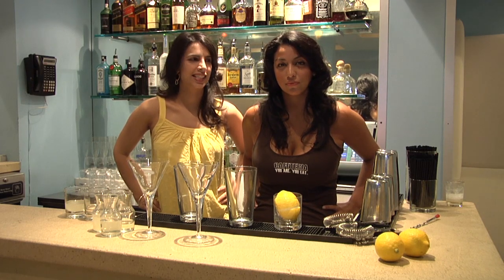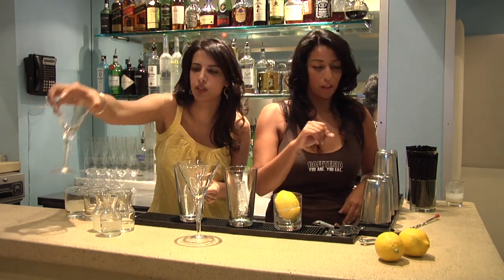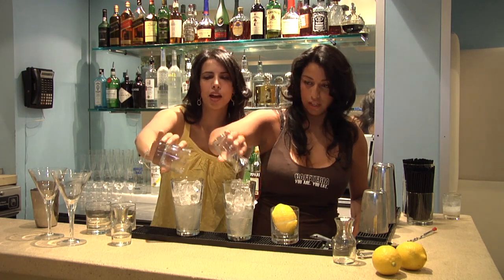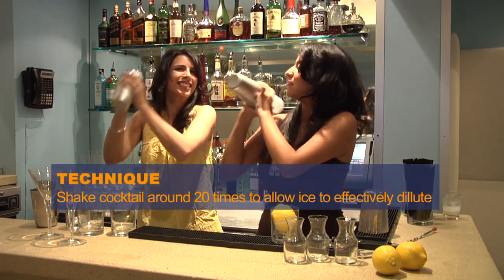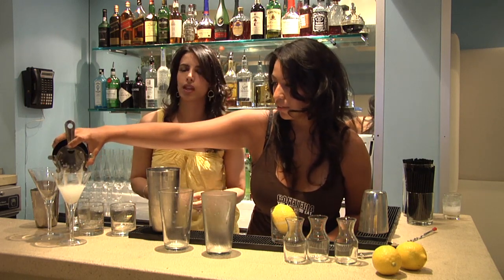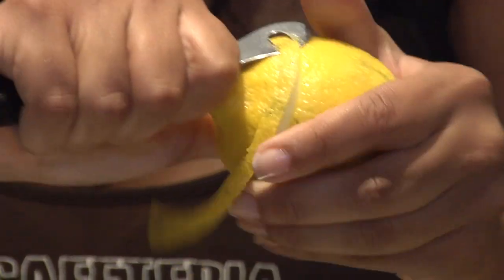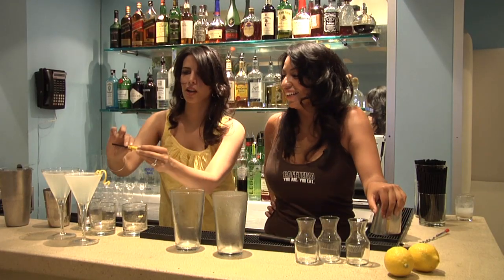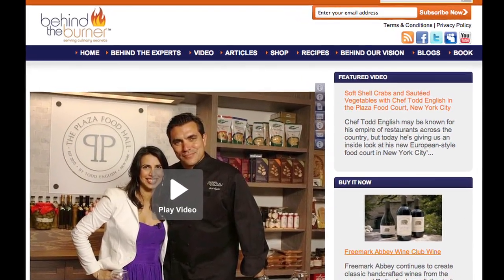The Aloe Citrus Cocktail with Jennifer Castillo at CAFETERIA, New York City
After spending hours in the hot summer sun, nothing hits the spot like cool aloe vera. But this prickly plant comes in handy behind the bar as well. Today, we visit CAFETERIA in New York City where Mixologist Jennifer Castillo shows us how to make a citrusy cocktail that will soothe you in more ways than one after a day in the sun.

TIP: No gin? Vodka makes a great substitute for this cocktail
TIP: Aloe Vera adds a refreshing, sweet kick to the cocktail
TRICK: Put top of the strainer in the pint glass to create froth on top of cocktail
TECHNIQUE: Shake cocktail around 20 times to allow ice to effectively dilute

The Aloe Citrus Cocktail by Jennifer Castillo

INGREDIENTS:

2 oz. Bulldog gin
2 oz. Aloe Vera juice
1 oz. lemonade
Twist of lemon as garnish

For the lemonade:

1 qt. freshly squeezed lemon juice
1 qt. simple syrup
Filtered water to taste

PREPARATION:

1. To make the lemonade, combine the lemon juice and simple syrup then add filtered water to taste.

2. In a cocktail shaker filled with ice, combine all ingredients.

3. Shake vigorously for 15-20 seconds, then strain into a chilled martini glass. Garnish with a twist of lemon and serve.